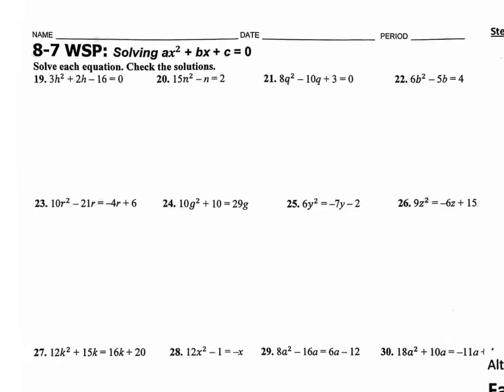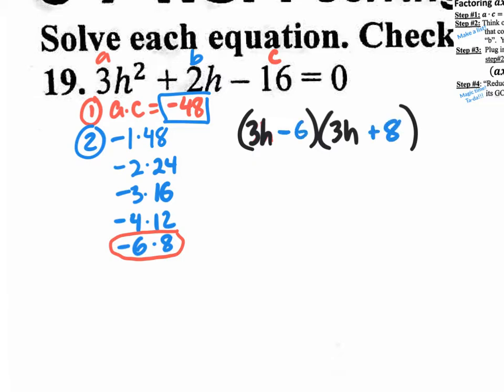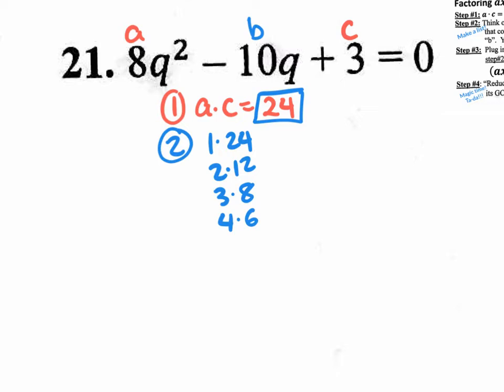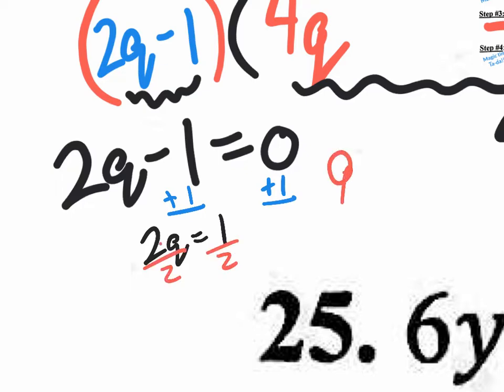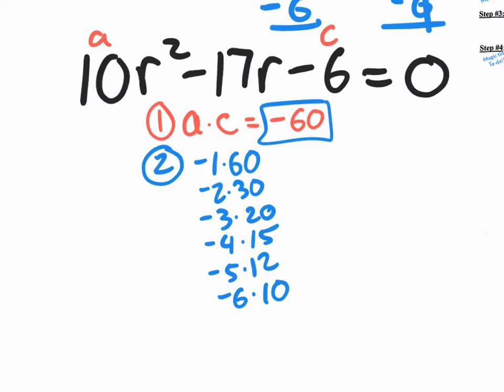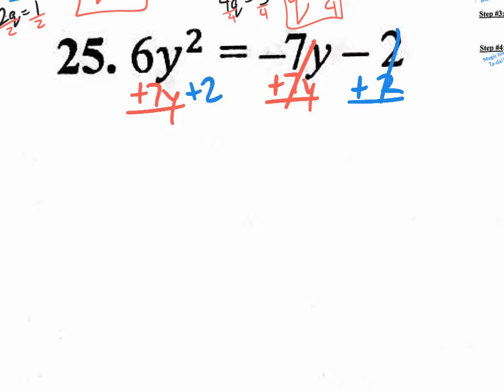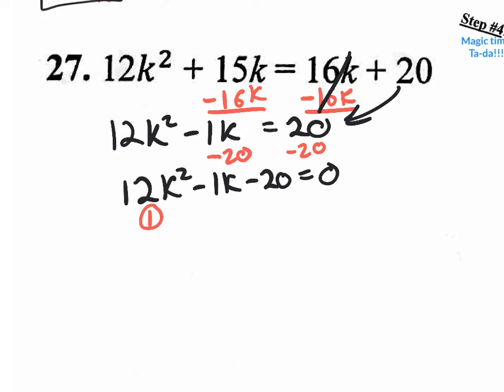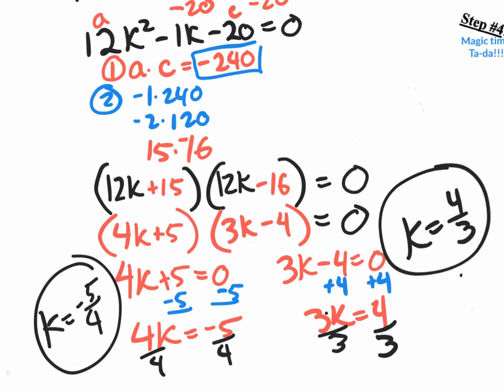8.7 WSP s 19-29 odd